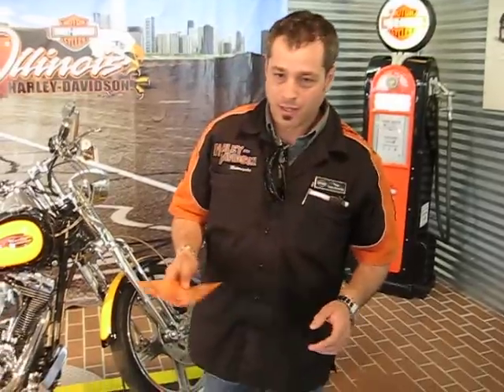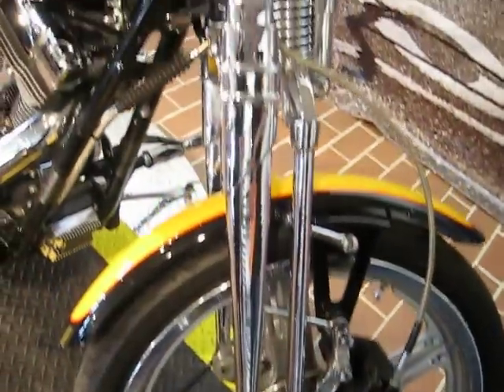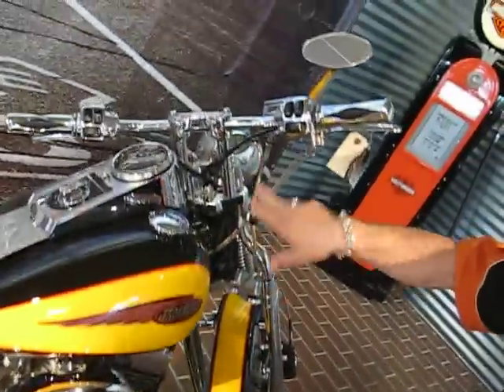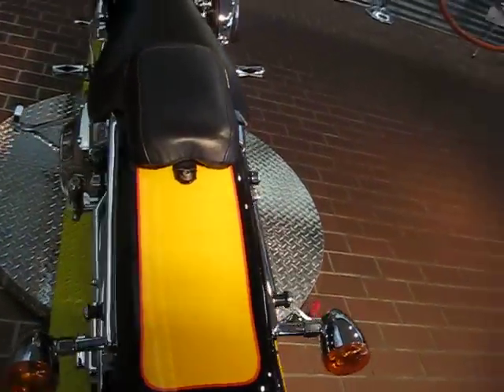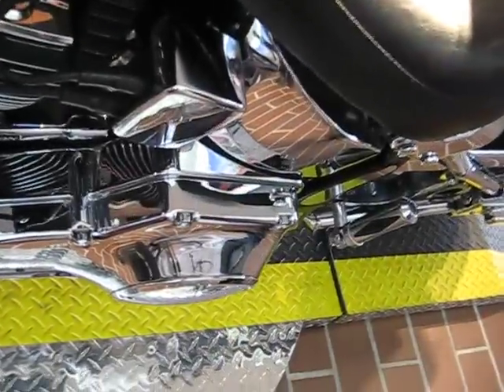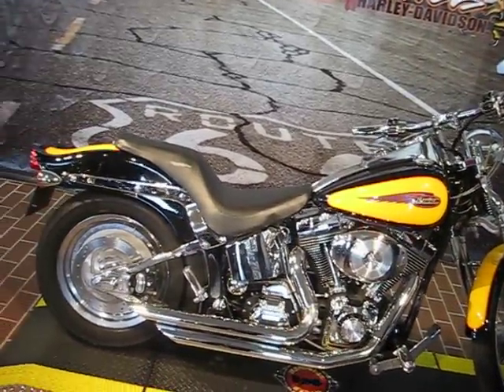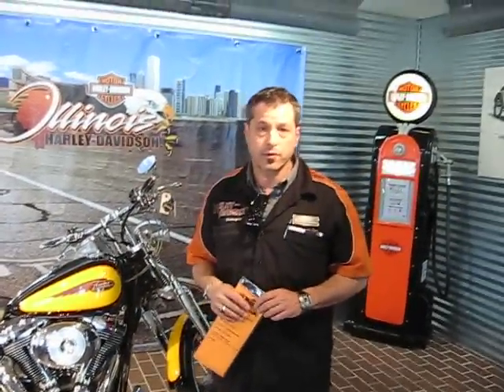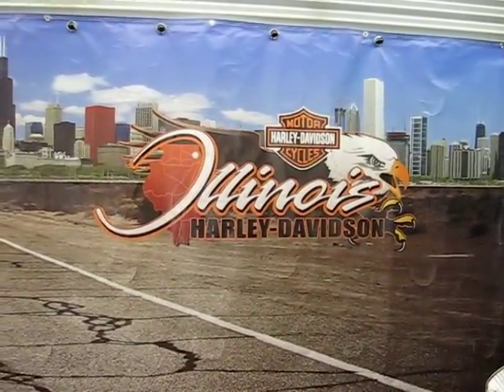2000 Harley-Davidson Springer Softail FXSTS Vivid Black & Chrome Yellow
Pre-owned Harley-Davidson motorcycle.  Vivid Black & Chrome Yellow Springer FXSTS, cycle number 041210 at Illinois Harley-Davidson.  More details are available at the Illinois Harley